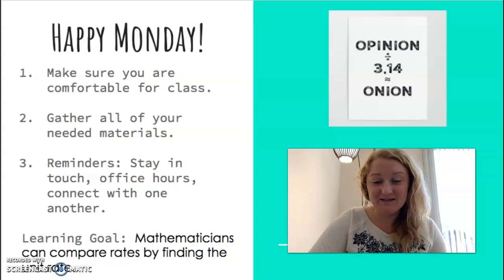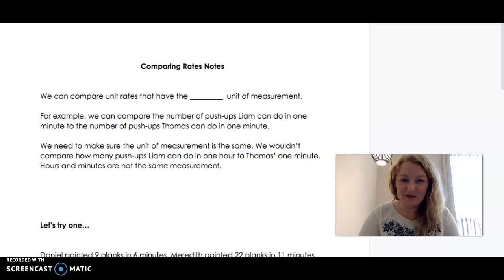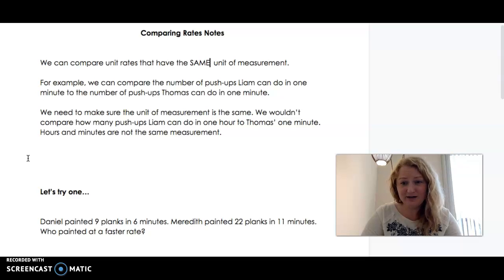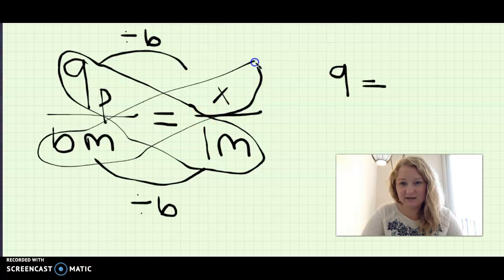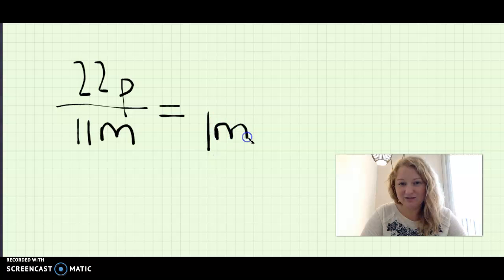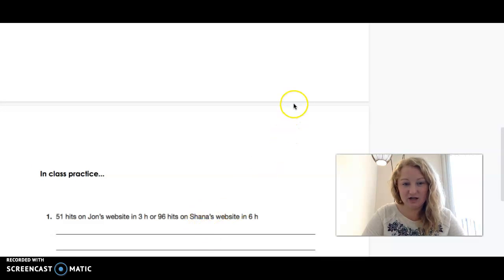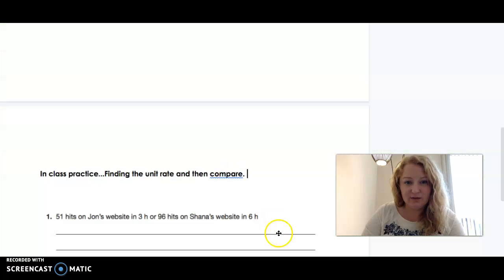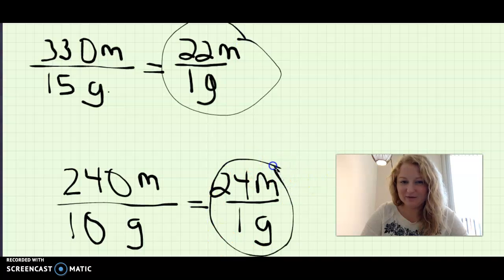Math 5 April 6